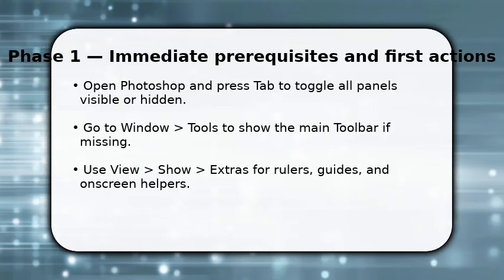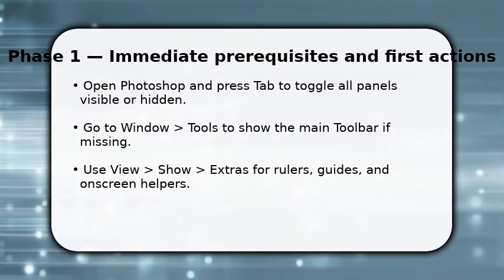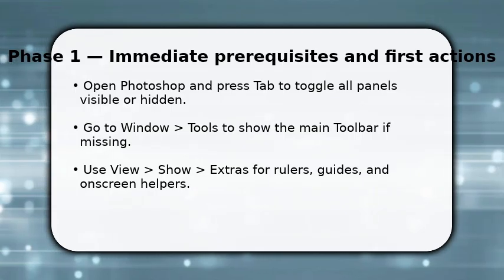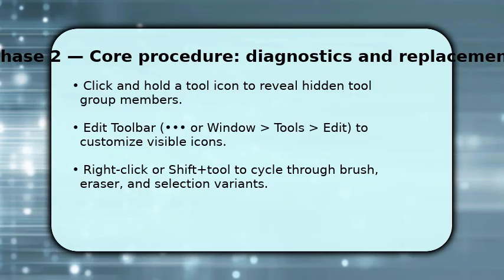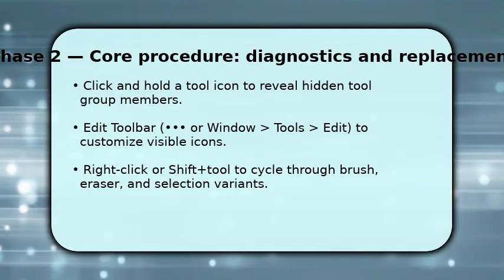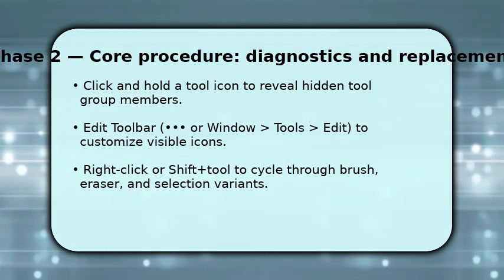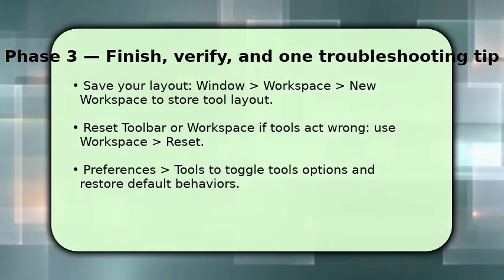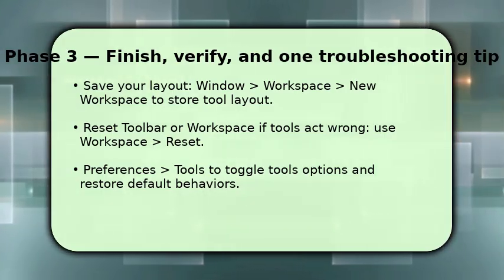How to Show Tools Photoshop - Full Guide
How to Show Tools Photoshop - Full Guide | 🔒 Surfshark VPN Deal — Stay private and secure. $1.99/mo + 3 Months Free ▸

Dive into the world of digital artistry as we unveil a comprehensive guide on how to showcase your tools in Adobe Photoshop. From selecting the right brushes and textures, layering techniques for depth, all the way through final touch-ups – this video is designed to equip you with essential skills.

Photoshop tutorial, showcasing tools in Photoshop, brush selection guide, layering technique photoshop, final touches for artwork